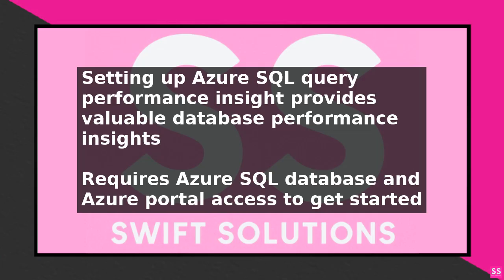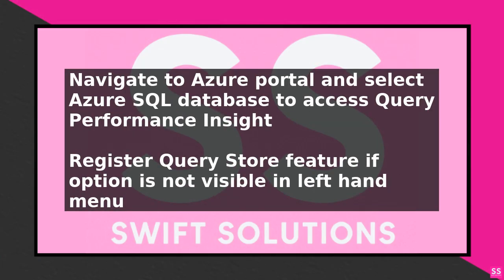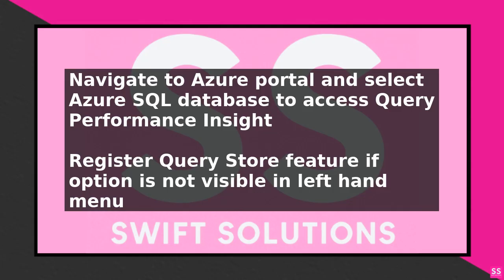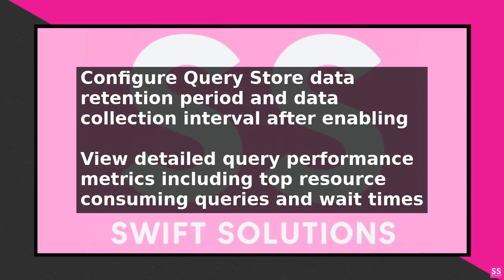How To Set Up Azure Sql Query Performance Insight (2025)